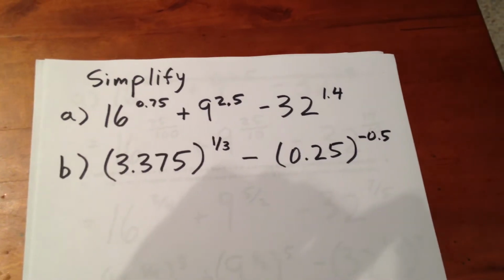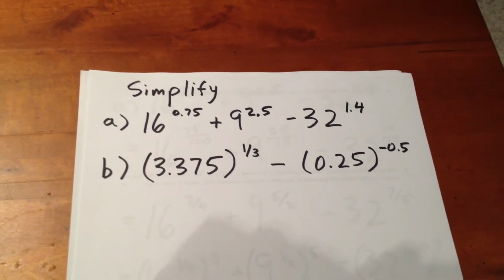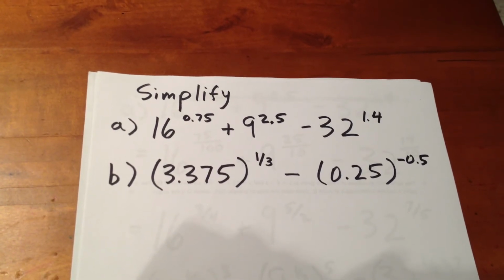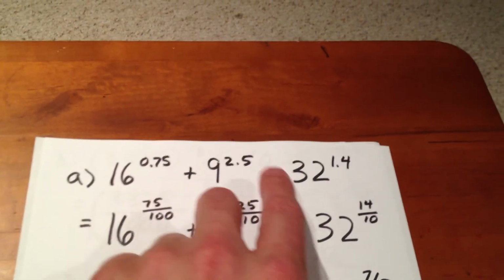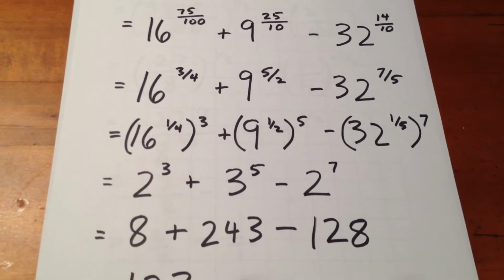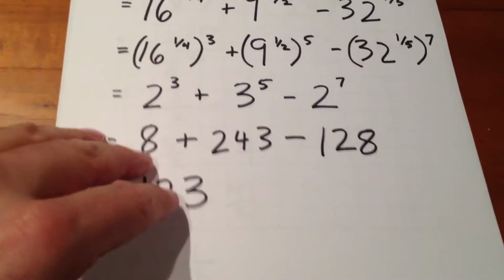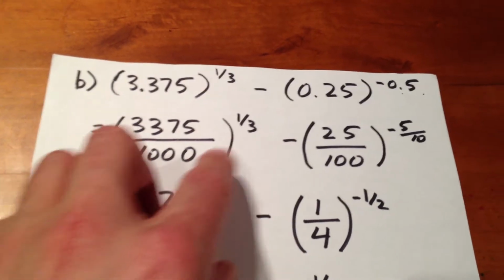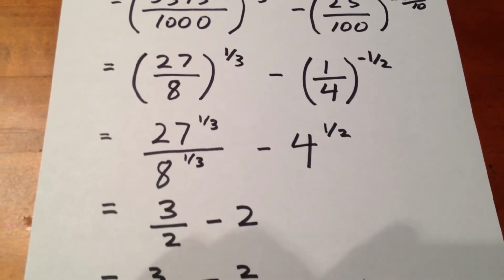Evaluate Rational Exponents Ex 4 of 4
Evaluate   a)  16^0.75 + 9^2.5 - 32^1.4       b)  3.375^(1/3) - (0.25)^(-0.5)
Answers   a) 123    b) -1/2